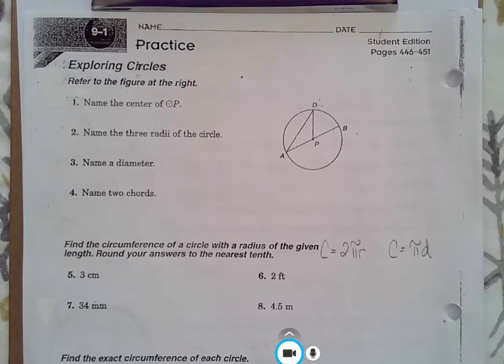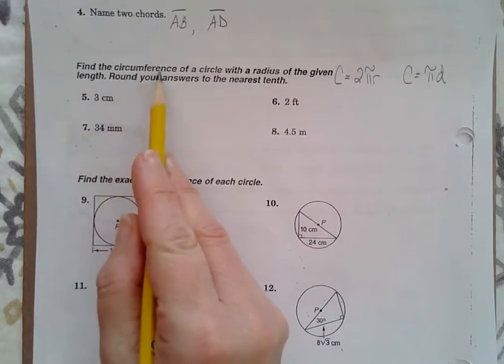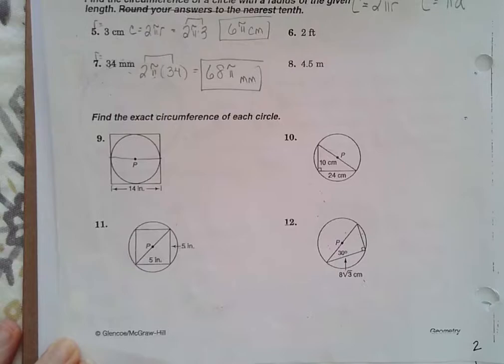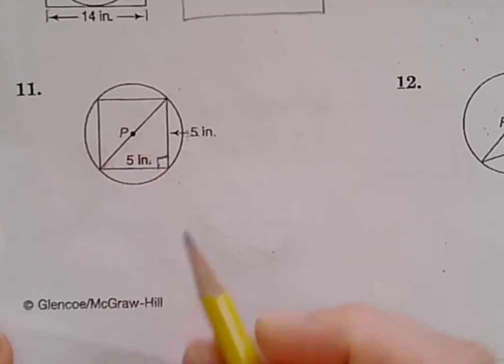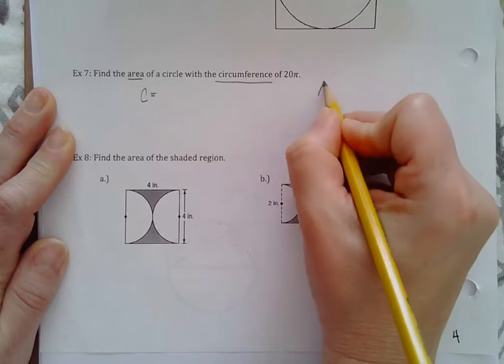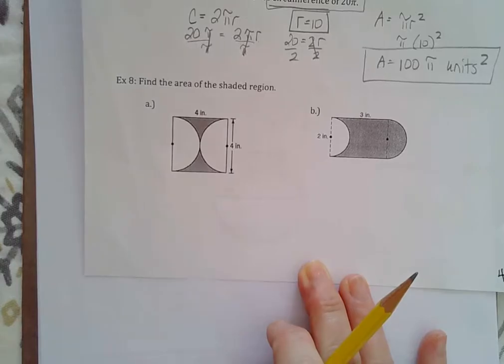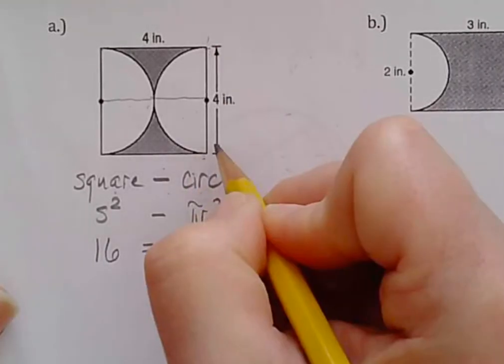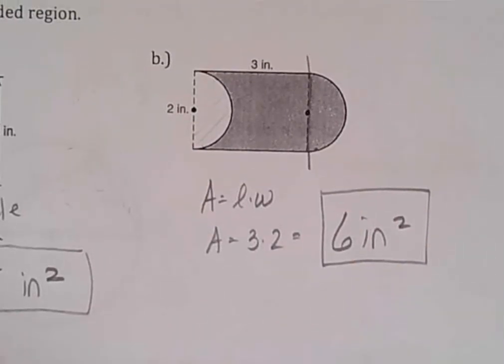Circumference and Area